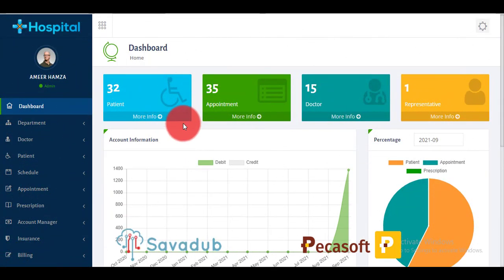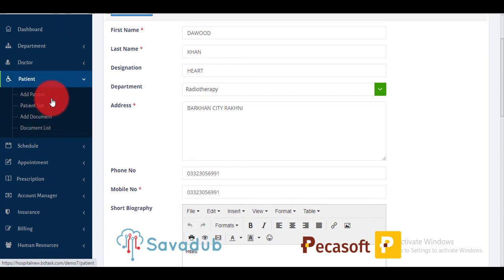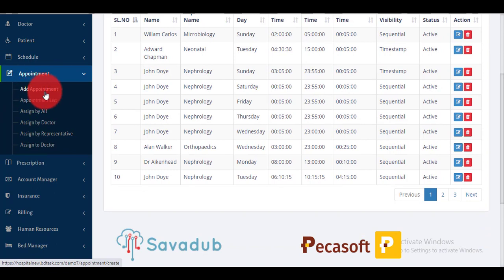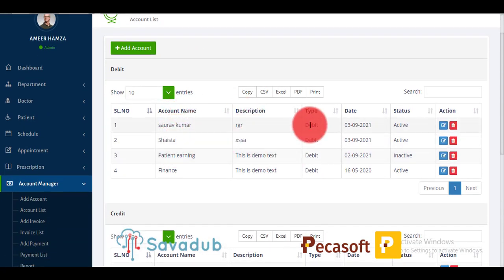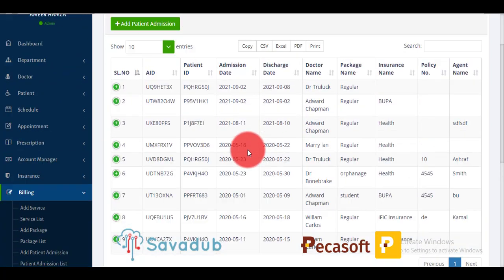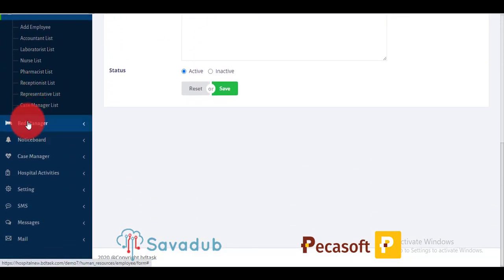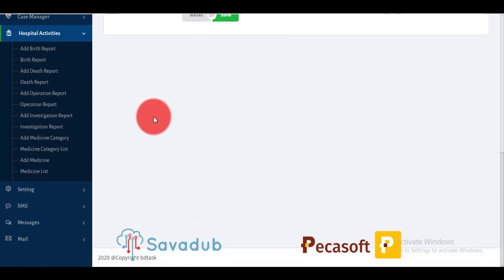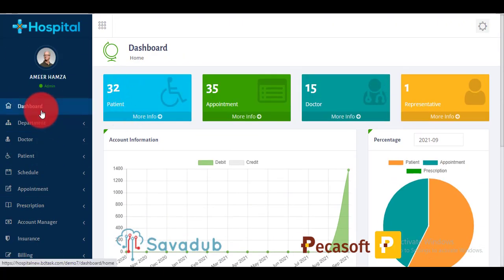Hospital Management Software - Demo Training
The Video Demo for full-featured and advanced Hospital management software